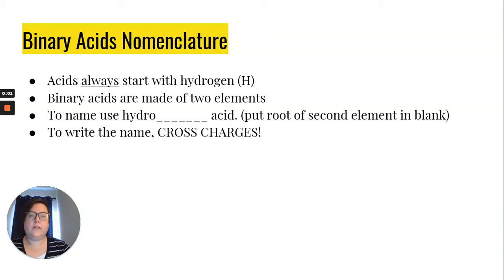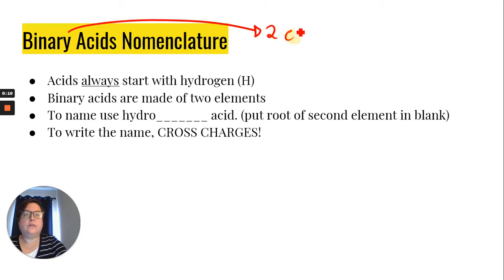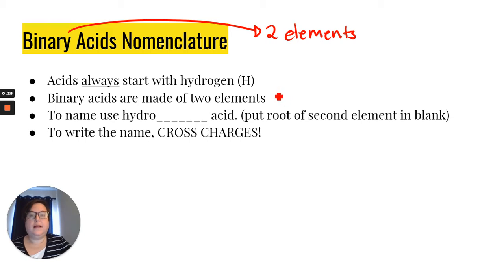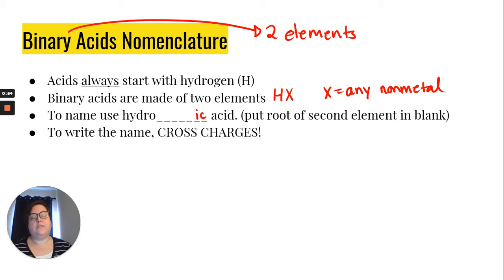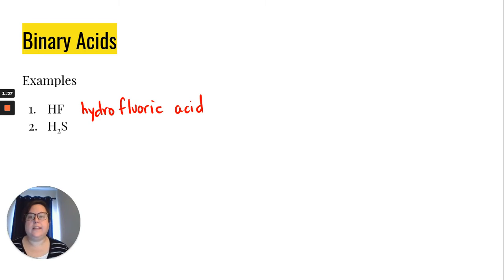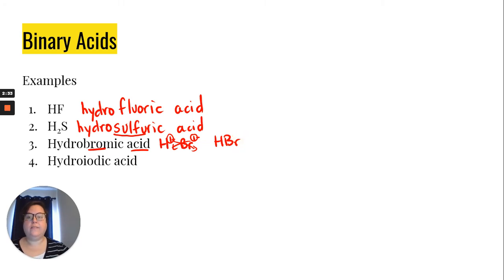Unit 4 Binary Acid Nomenclature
Students will learn how to name and write formulas for bianry acids.